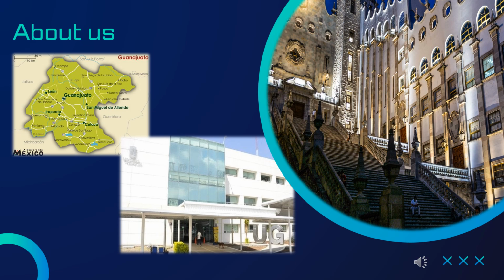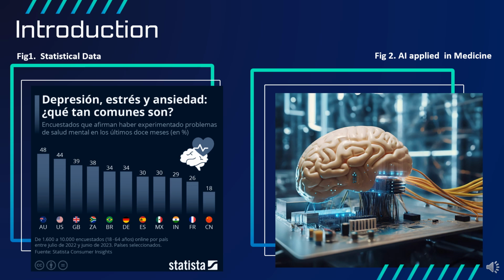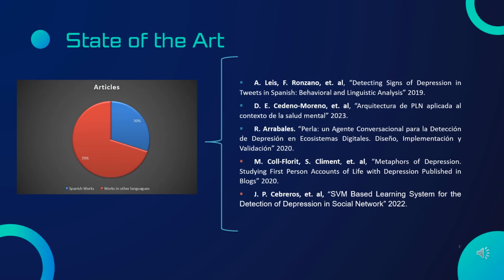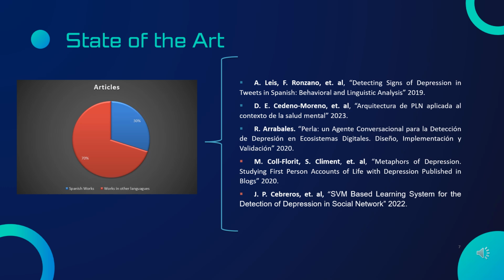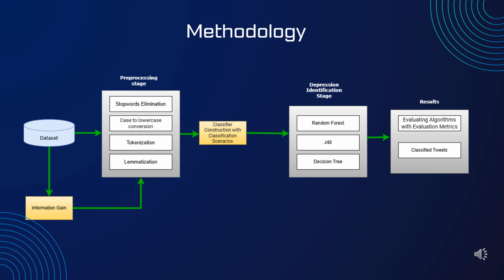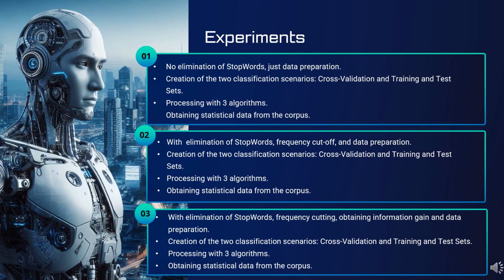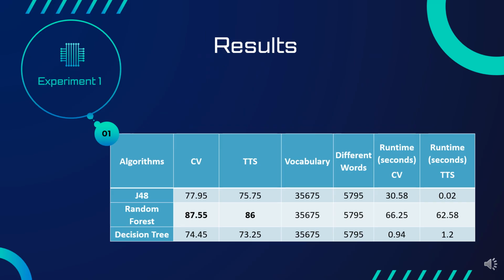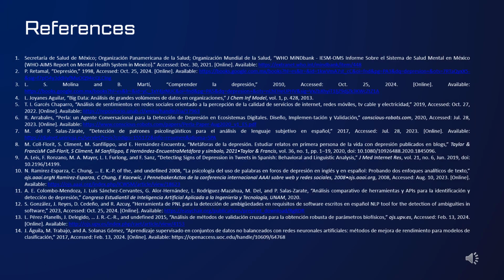Identification of Depression